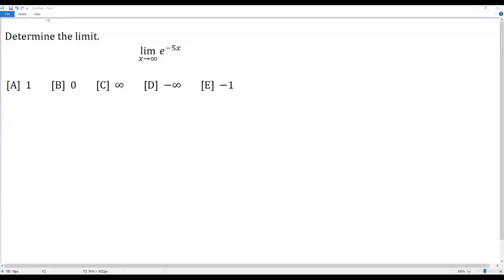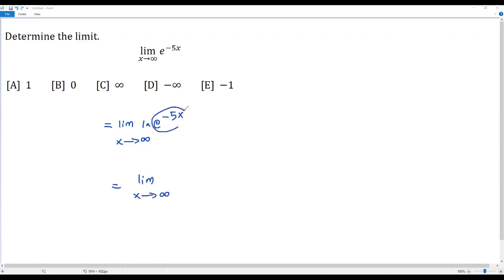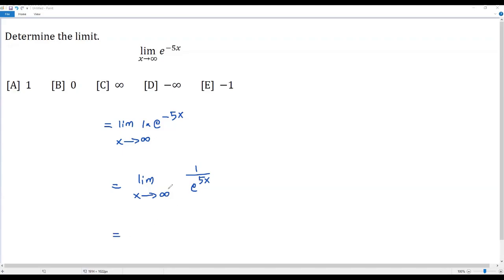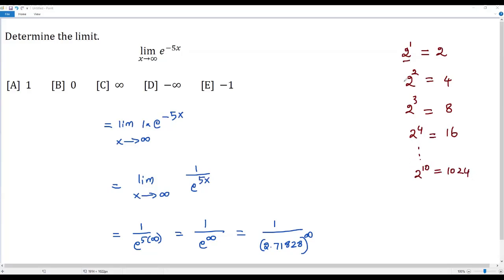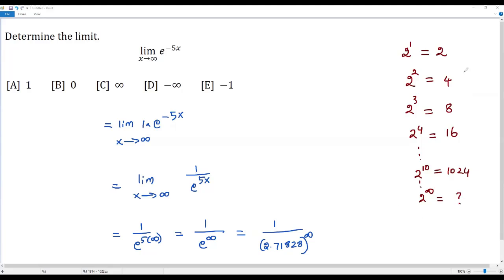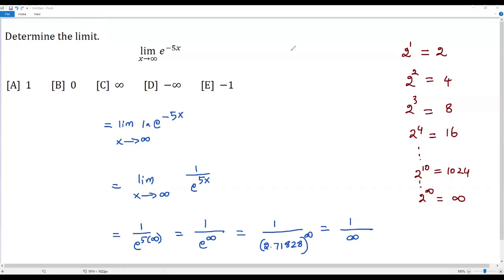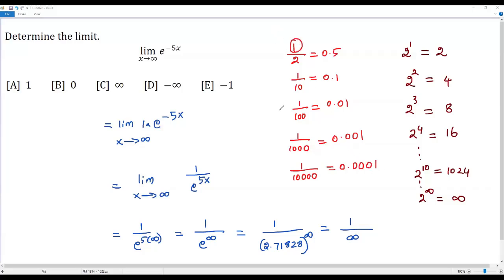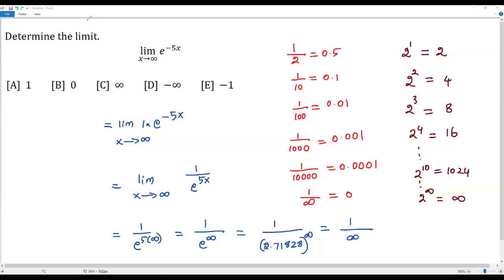Pre Calculus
Determine the limit :

Lim (x ∞) e^-5x

A)  1
B)  0
C)  ∞
D)  -∞
E)  -1